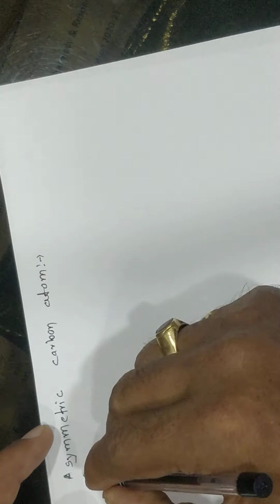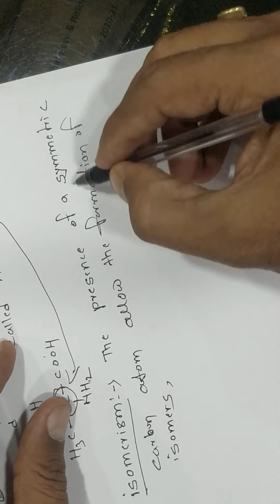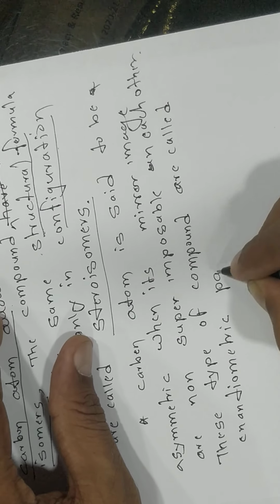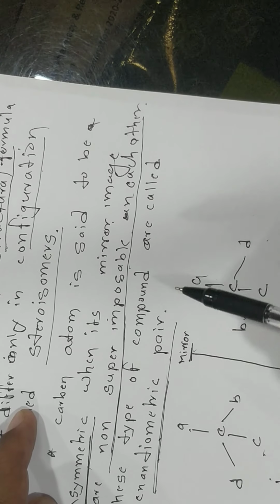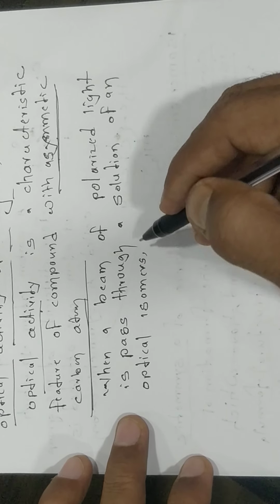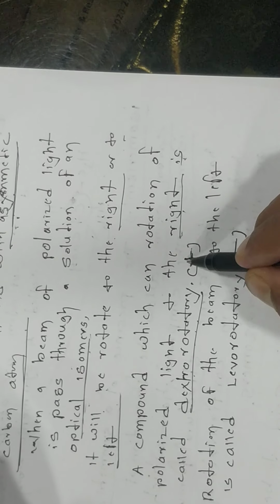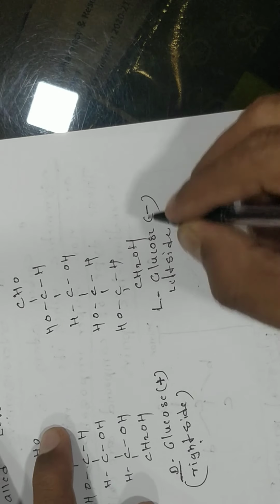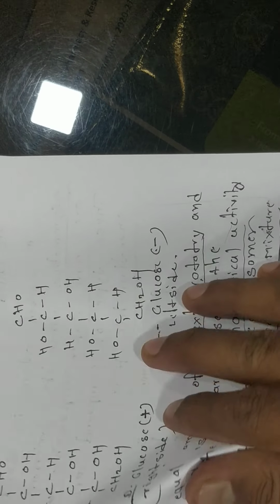BCP : A Symetric Carbon Atom. By Dr. Nitin Patil Sir.